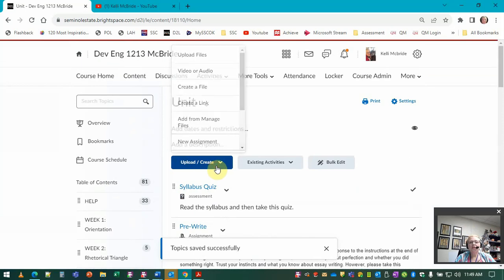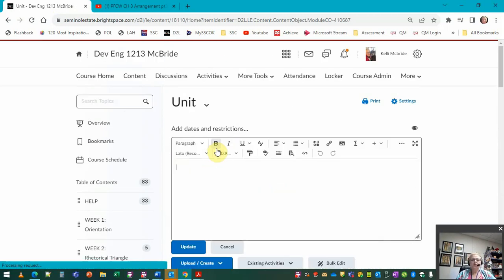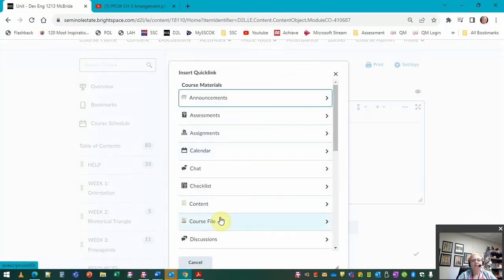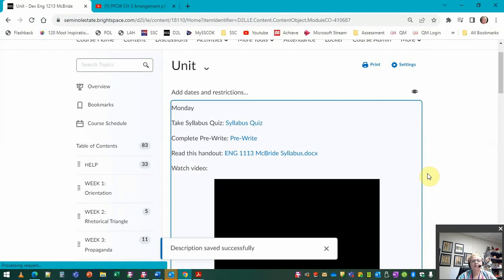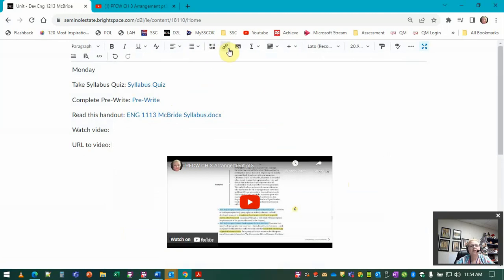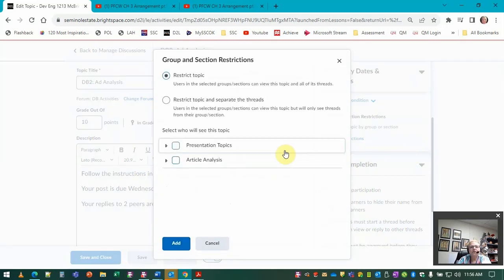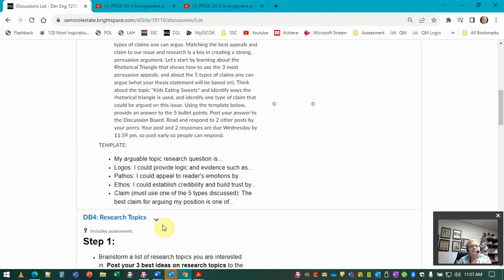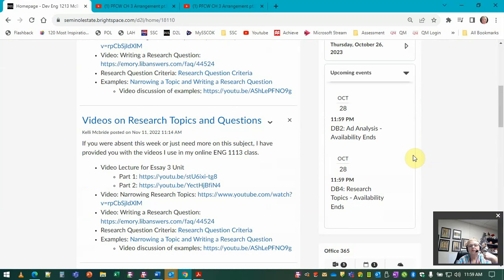Brightspace Training: Adding and Embedding Resources on the Content Page